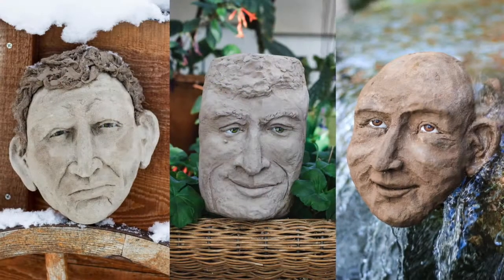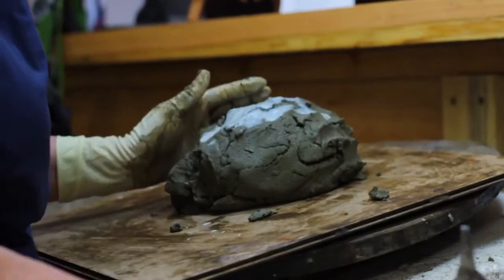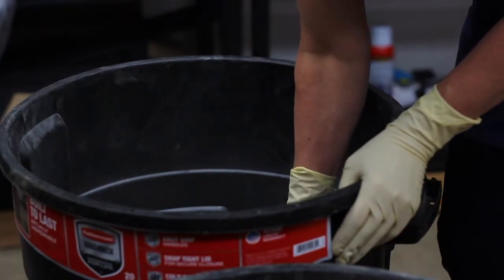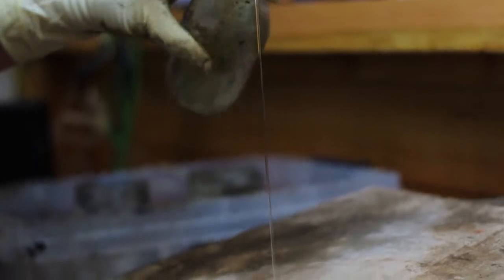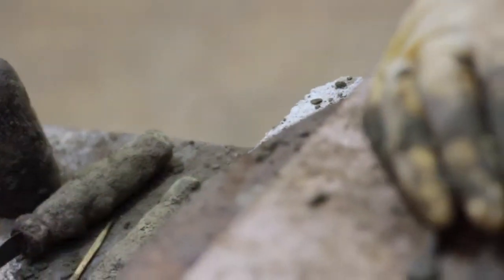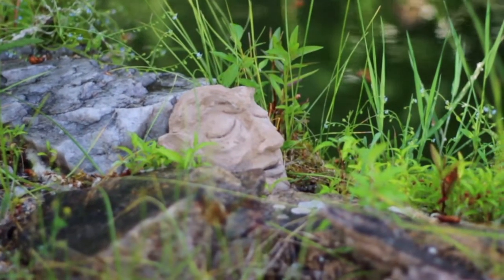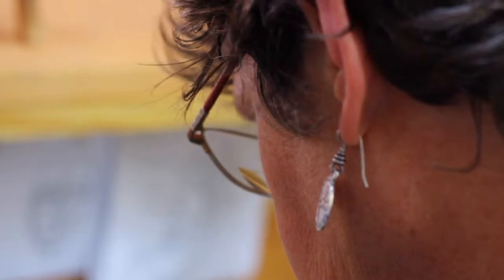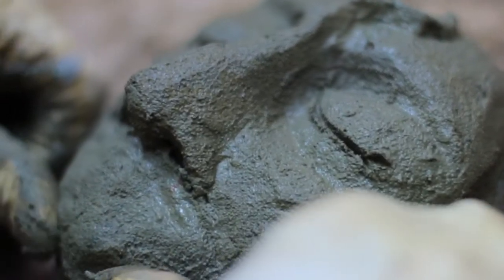The How and Why of My Concrete Sculptures | Montana Bliss Artworks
A feature video about Barbara Liss and her sculpting process. She works in her gallery/studio at Montana Bliss Artworks. The gallery features other pieces such as fused glass, designer & metalsmith jewelry, woodwork by local craftsmen, detailed paintings, and more! All pieces are one-of-a-kind and created by Montana artists.

"Buildings were my landscape growing up in Chicago. I admired the qualities of concrete and brick structures.
Since 1973 I have lived in Montana surrounded by trees and mountains. As a gardener, I always have Portland cement in the shed for building of rock walls and mortaring brick borders. When I wanted to create art I turned to the materials I have at hand, Portland cement and sand.
Faces have always appealed to me, immortalized in stone on buildings.
Inspiration come from what I see in people and animal expressions. The faces are named as they become friends in the sculpting process.
My studio is in town, where people are bustling around and trees line the streets. How lucky, to be surrounded by the busy life I was born into and the environment I have chosen.
Faces comfort and inspire. And in concrete they will endure."

-Barbara Liss

Montana Bliss Artworks is located at 101 South 7th St. in Hamilton, Montana 59840.
The gallery and studio are open Monday through Saturday from 10:00 to 4:30 or by appointment.

Video By:
Minica Casbara